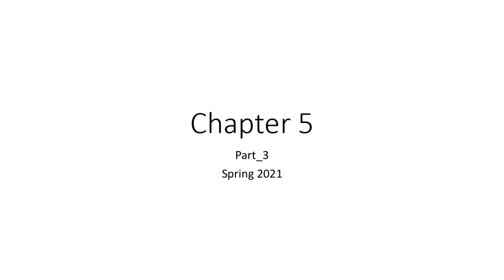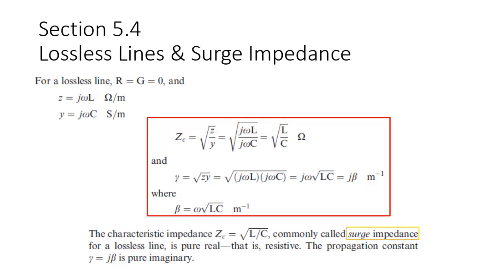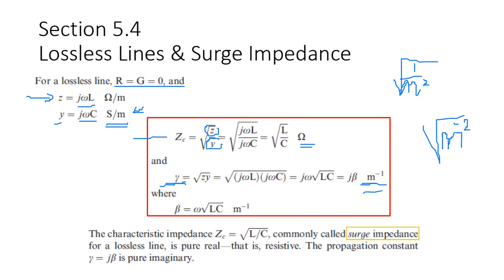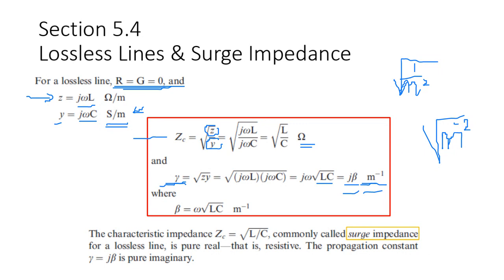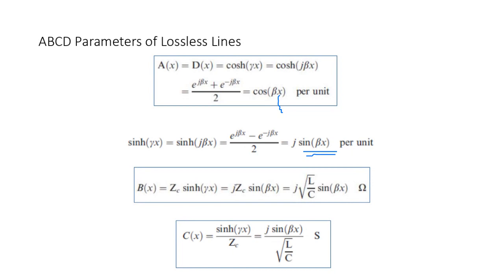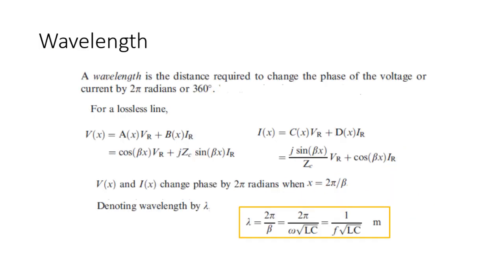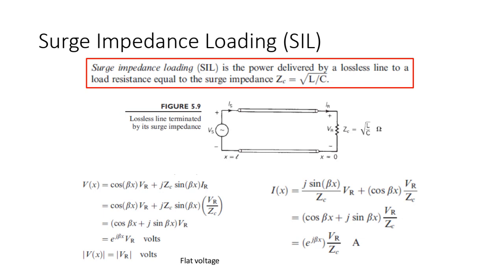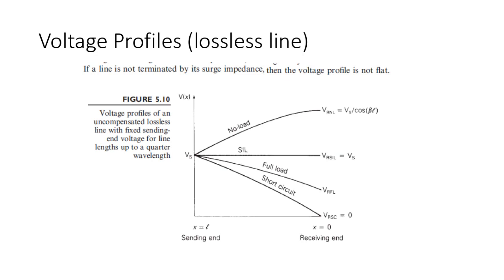Chapter 5: Transmission Line Steady State Operation (3)